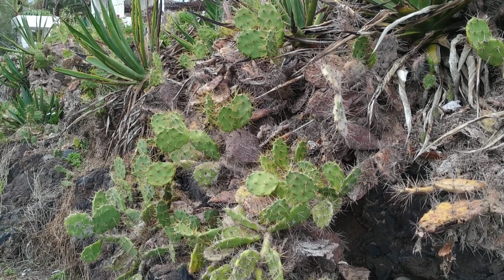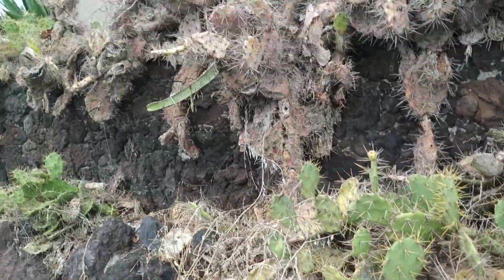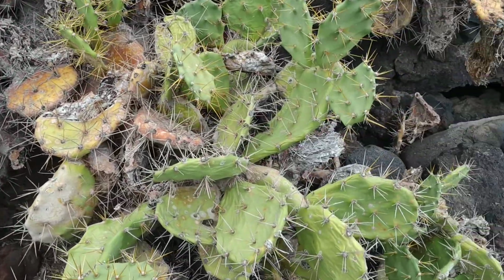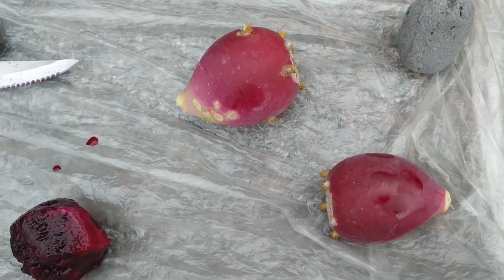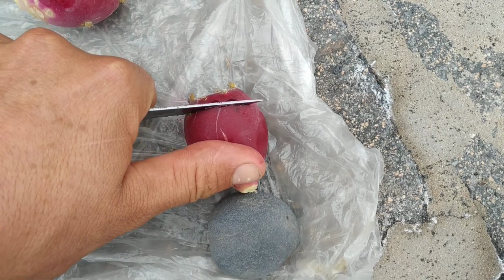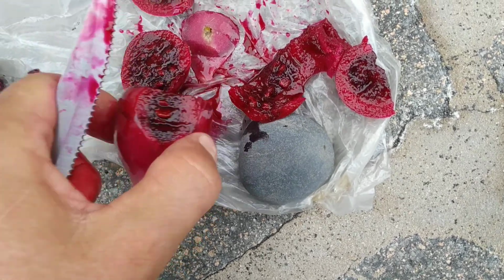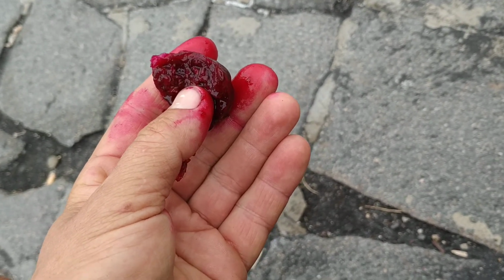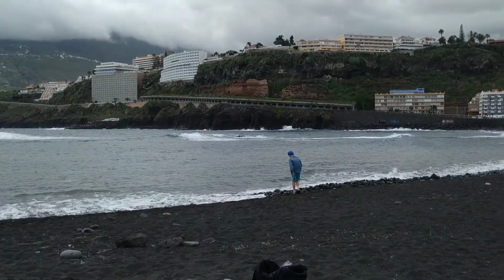How to eat Opuntia dillenii = O. stricta fruits